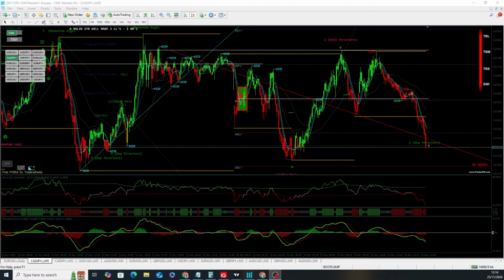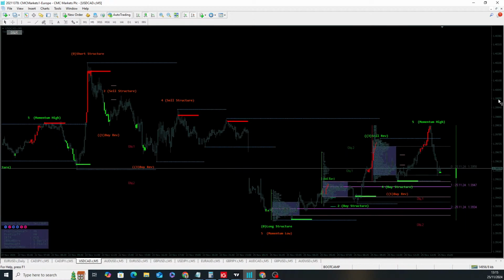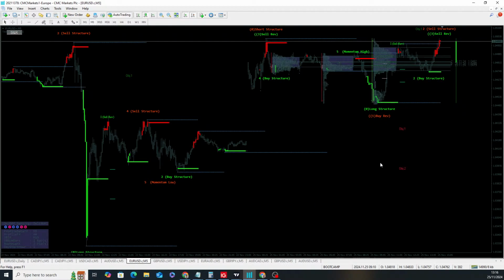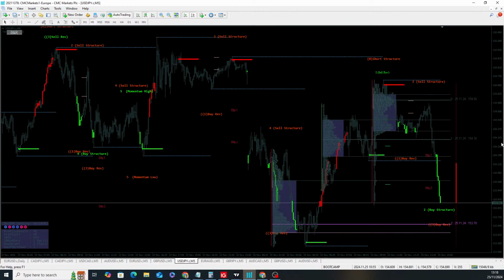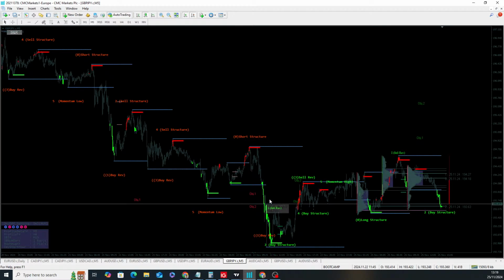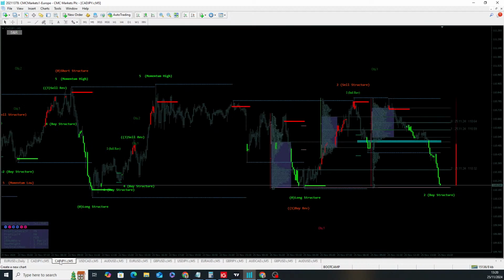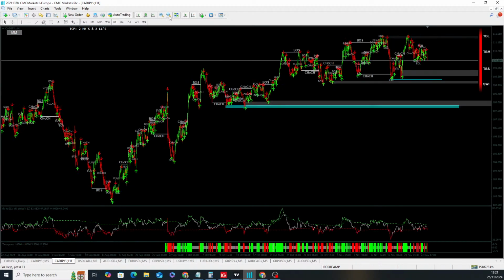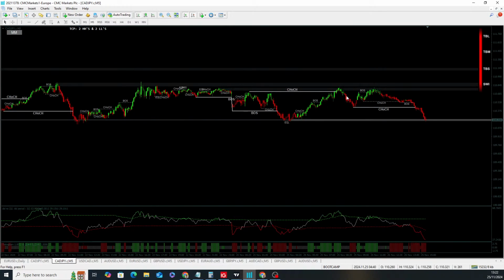Live Forex Analysis and Trading New York Session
Join me as we dive into identifying these opportunities using the Waves of Success methodology, designed to spot key market movements and trends.
Improve market analysis and predict reversals
Strategically time your entries and exits
Manage risk more effectively
Gain confidence in your trading decisions